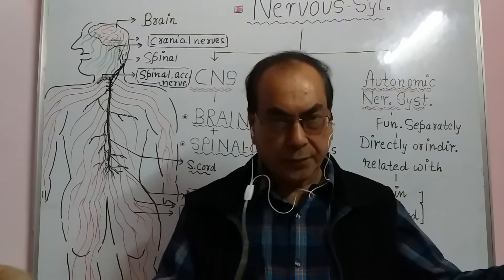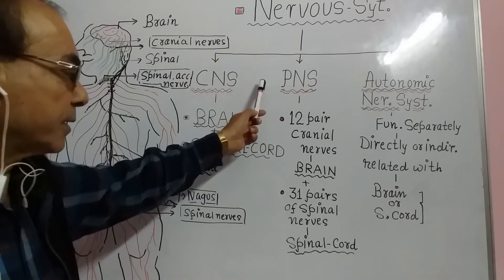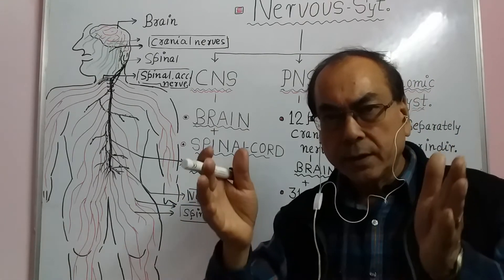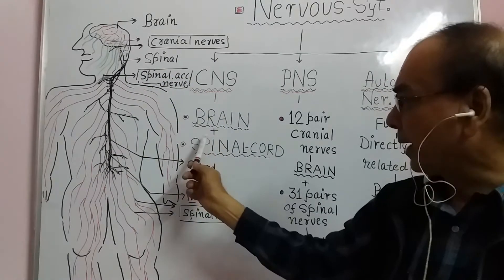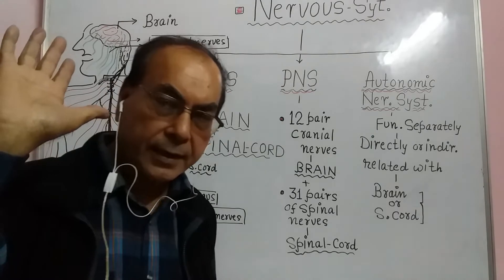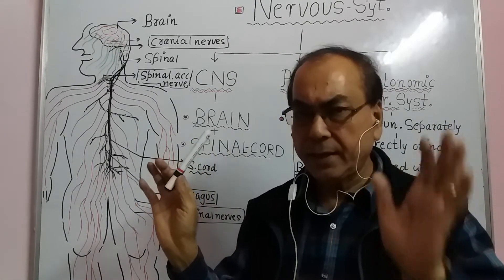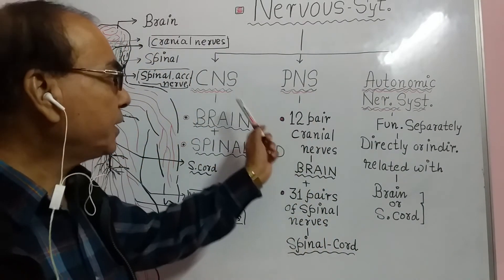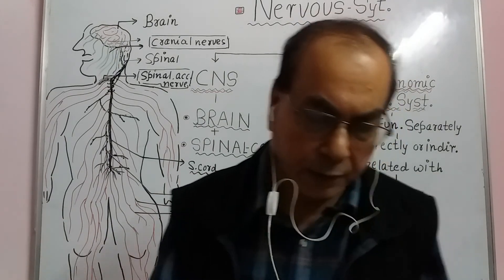introduction of nervous system.